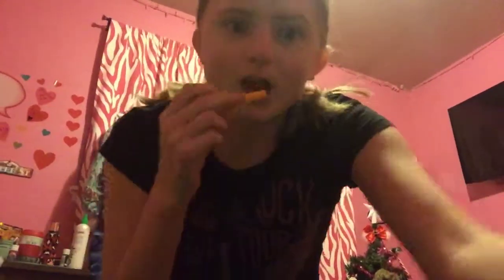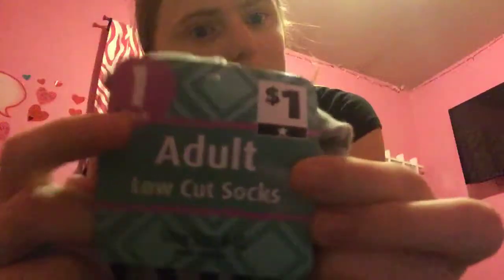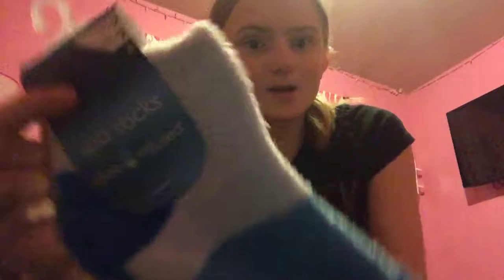Dollar general penny items haul